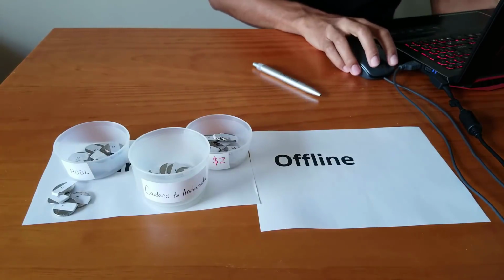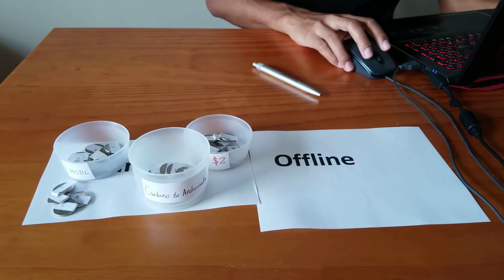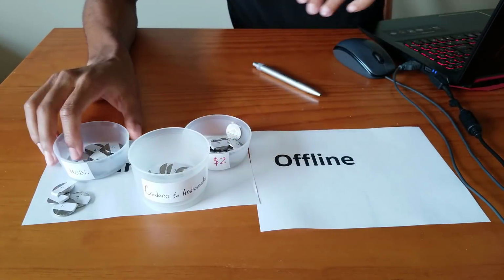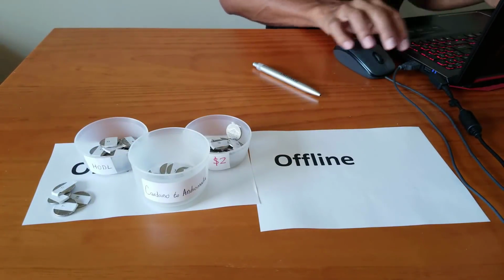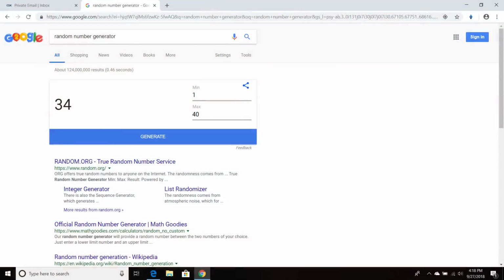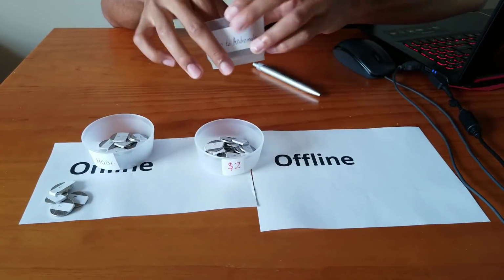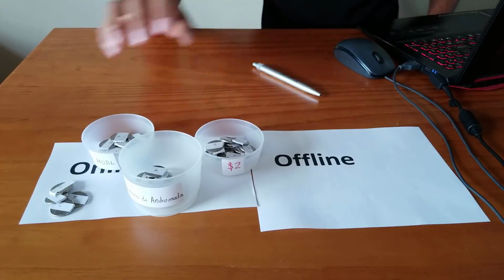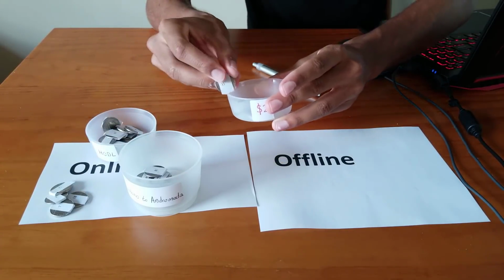What does staking your ADA mean in Cardano?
The purpose of this video is to offer an explanation of the concept of staking within the Cardano ecosystem.

Equipment used

ADA Tip Jar
DdzFFzCqrhsiJvDPc5cNVNNnrXFnELk9hYtkL1PWansbn2htUrw1dqkSciXtSB6ZrxU637qSLDW9FVLmQTTdc6HmGLFuis4Mt6C8X8HA